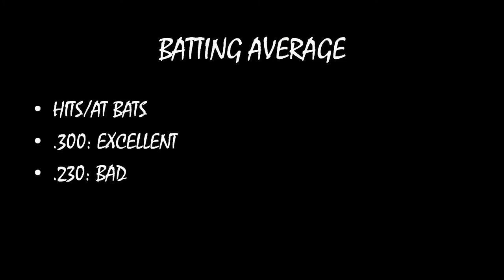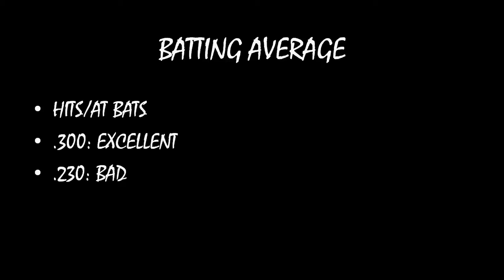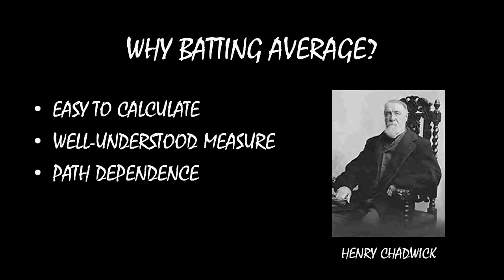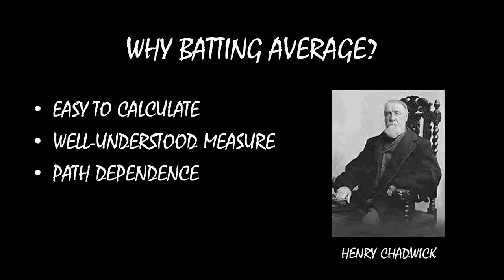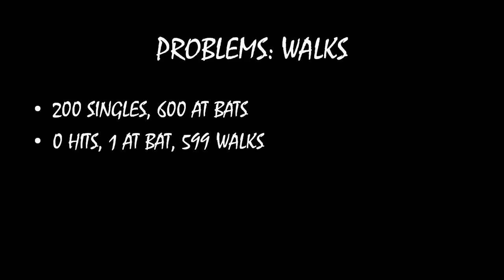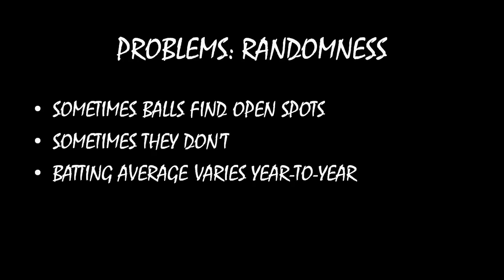Sabermetrics 101 MOOC: Batting Average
You probably know what batting average is. But why is not it so great?